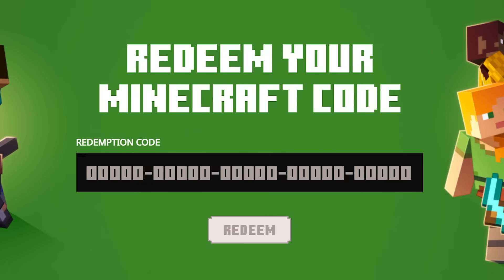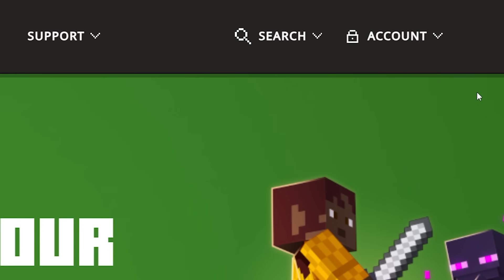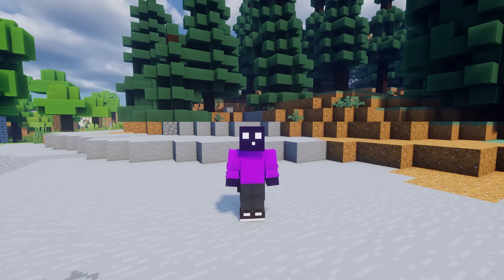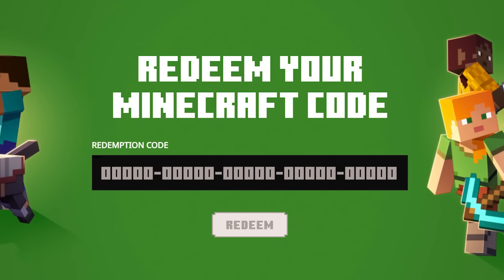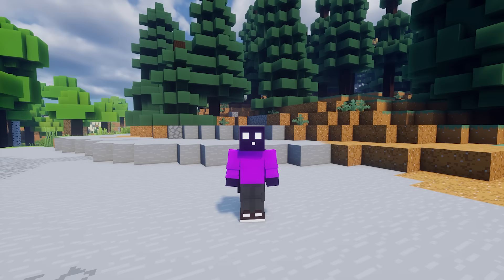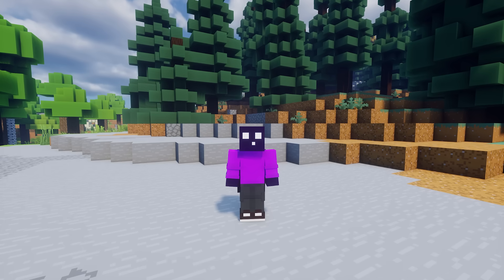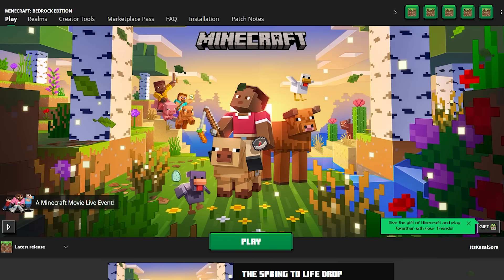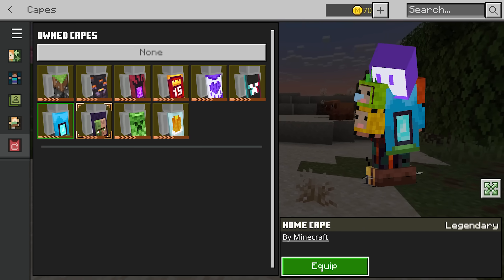How to Fix Minecraft Capes NOT Appearing In-game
How to Fix Minecraft Capes NOT Appearing In-game. This is a NEW Minecraft 1.21.5 video. In this video, I am going to talk about some things you can do when your Minecraft Cape is not appearing in-game. After redeeming your Cape Code on the Minecraft website, many players report the Cape not showing up for them in-game. Today I will be showing you some things you can do to fix this, and play with your new Cape in a few minutes. It's very epic, fun, amazing and poggers! This will make playing Minecraft insane and amazing! Your players will absolutely love it! I had lots of laughs and fun. Hopefully, you'll get some useful information from this video. I love Minecraft fun!